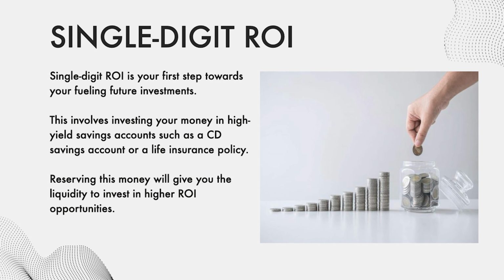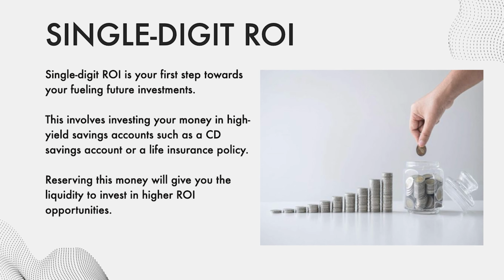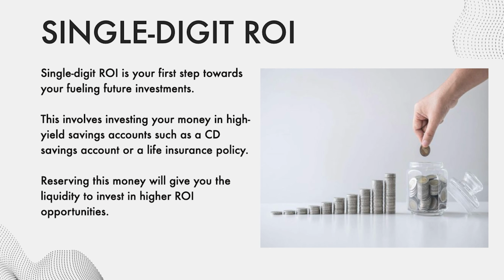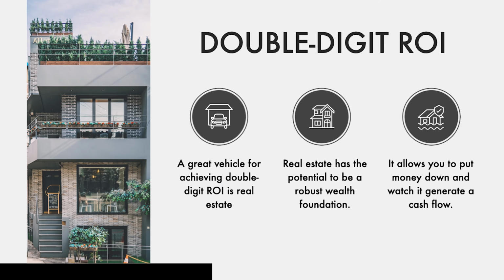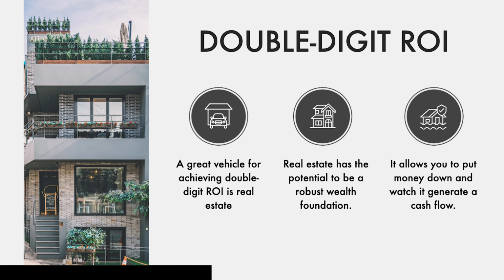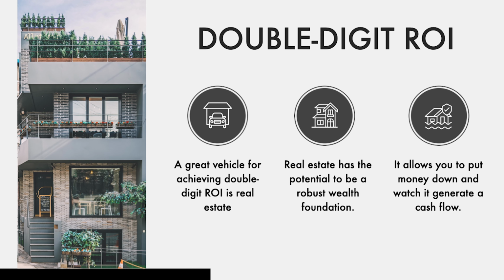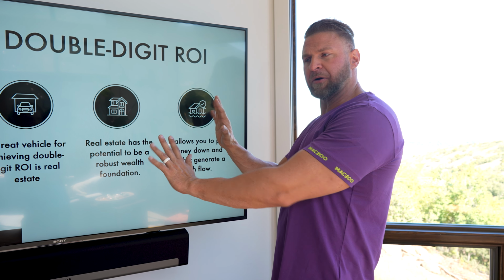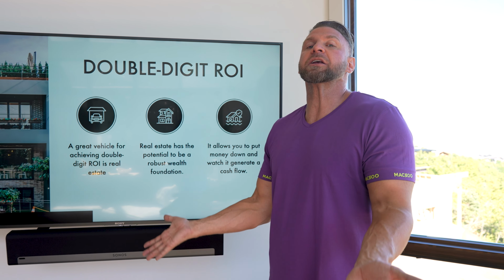What is ROI